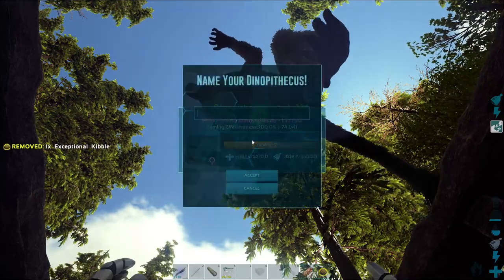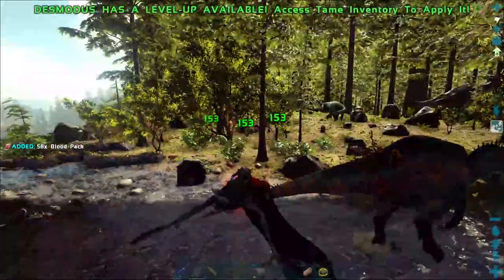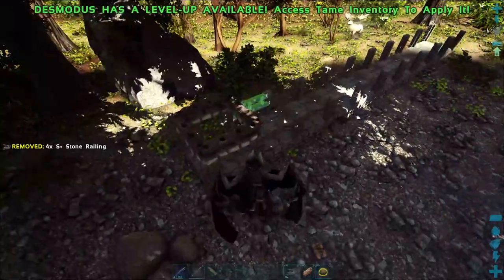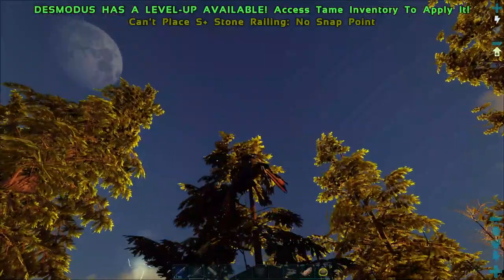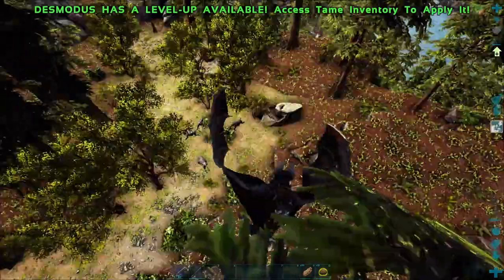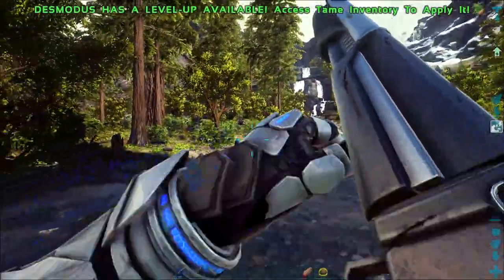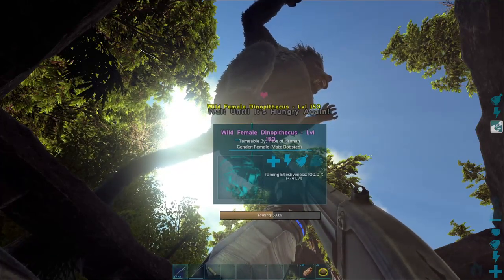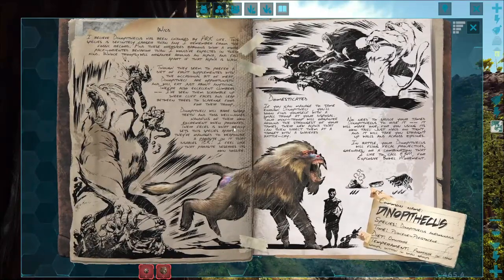Getting Into The Monkey Business - Ark Survival Evolved [Ep.33 Lost Island]